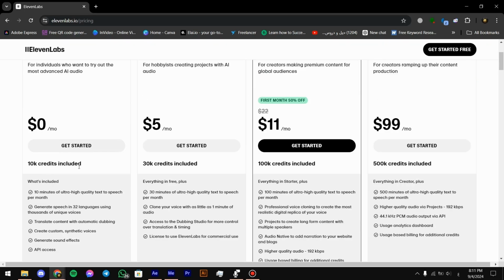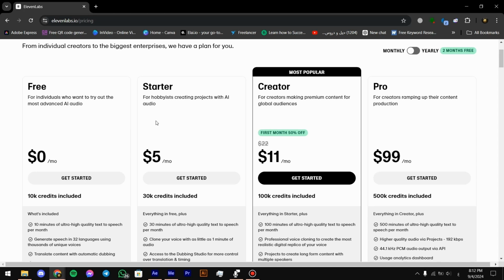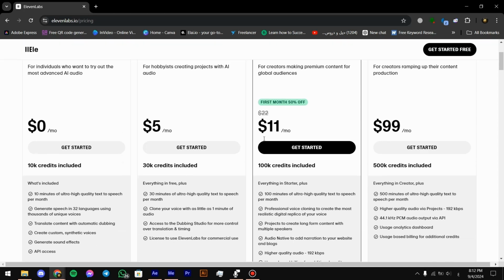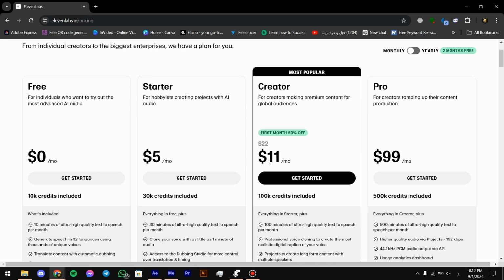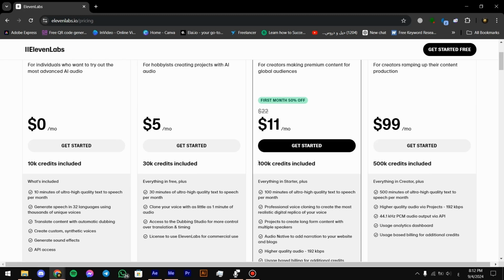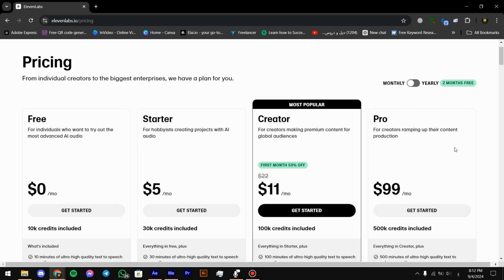How to Buy ElevenLabs Subscription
In this tutorial I show you how to buy ElevenLabs subscription.